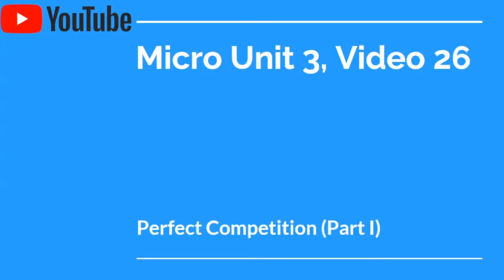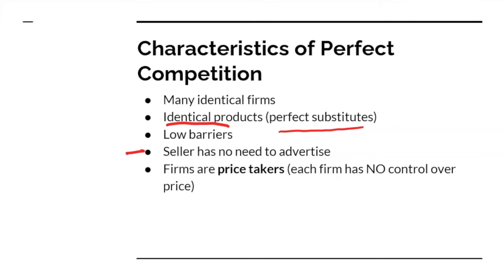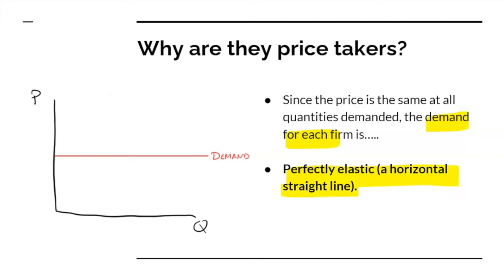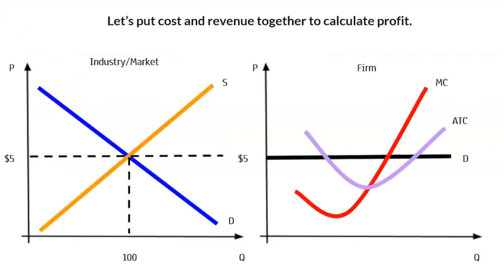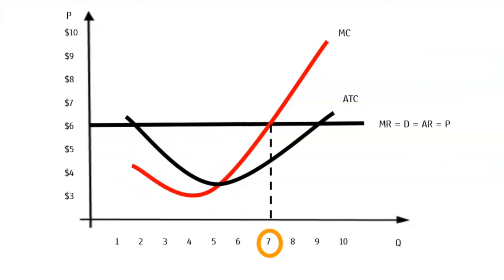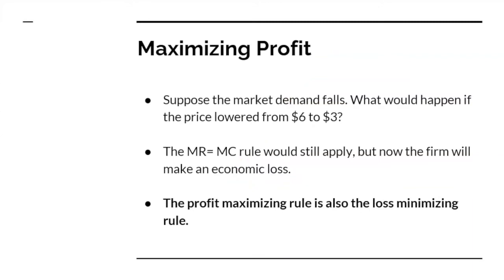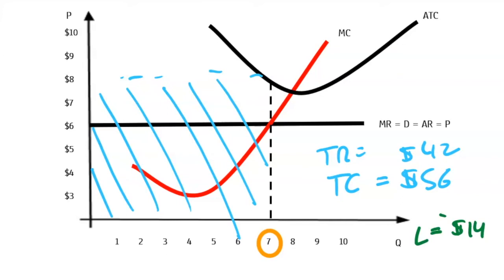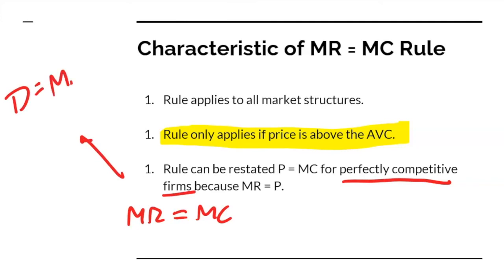Video #26 Perfect Competition, Part I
0:00 Introduction
0:45 Four Market Structures
3:50 Perfect Competition
7:02 Maximizing Profit
15:51 Characteristics of MR = MC Rule